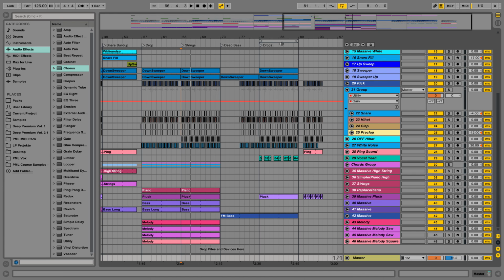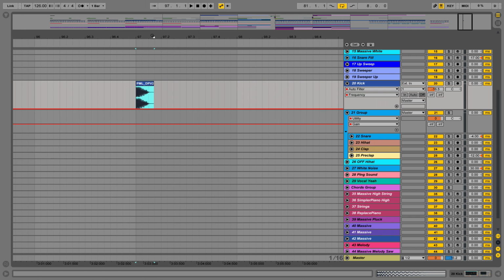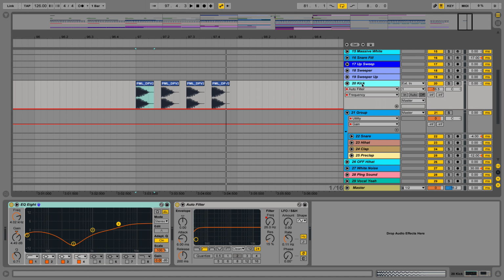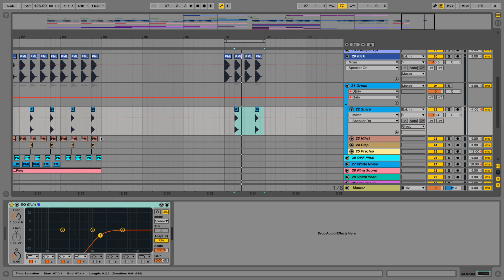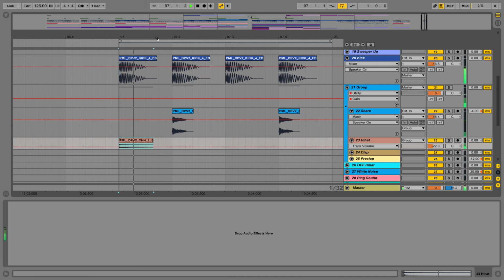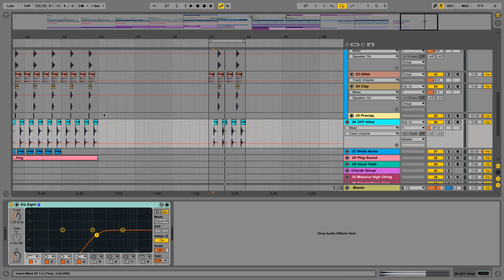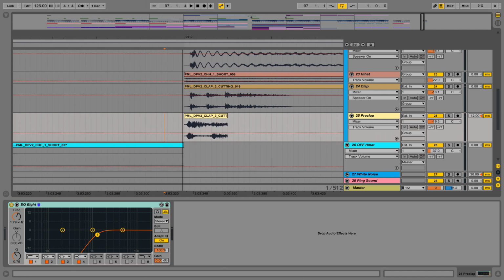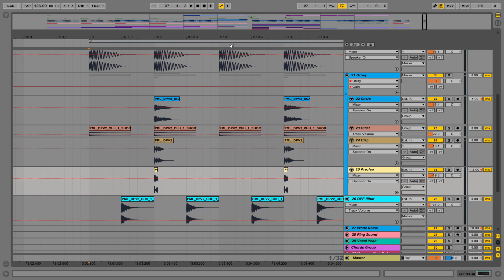EDM Drum Programming in Ableton (Progressive House, Drum Loop)